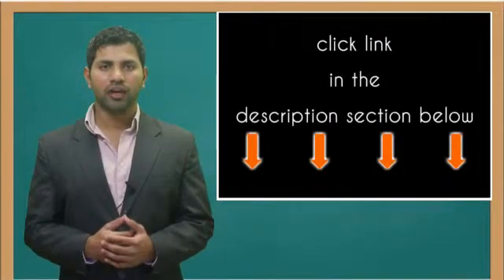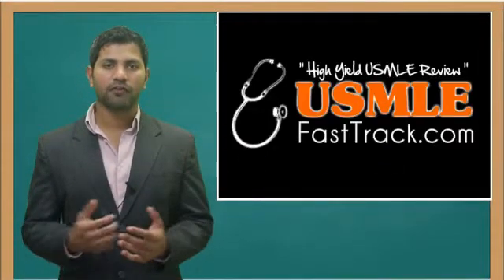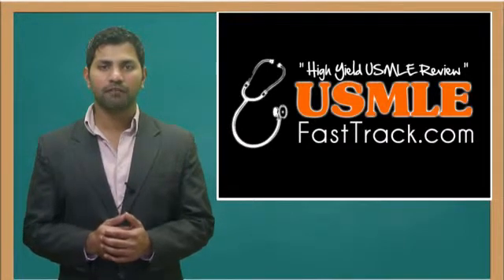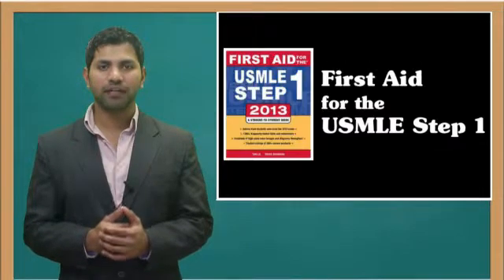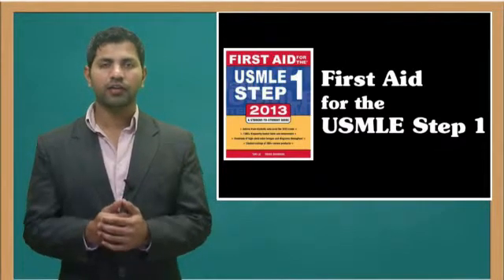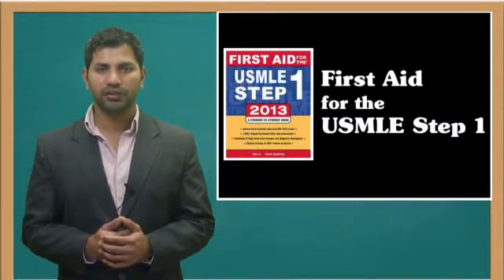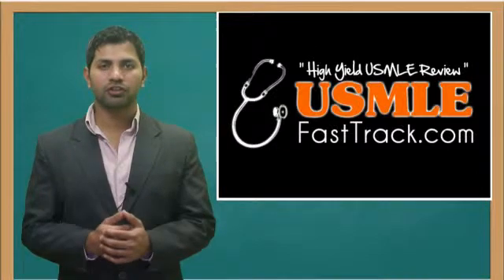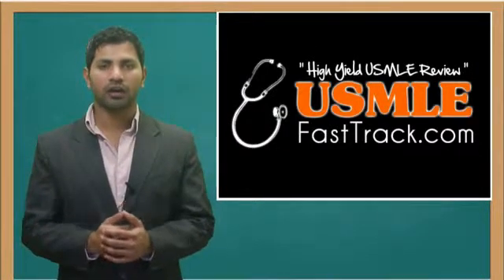Lab or Diagnostic Findings: Cystic Fibrosis (autosomal recessive, CFTR mutation, Mucous Plugs)